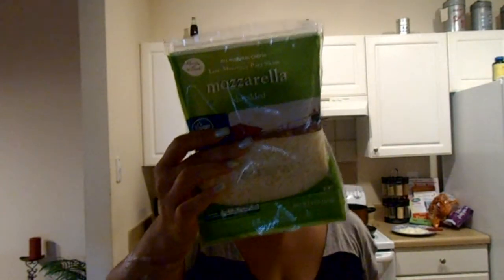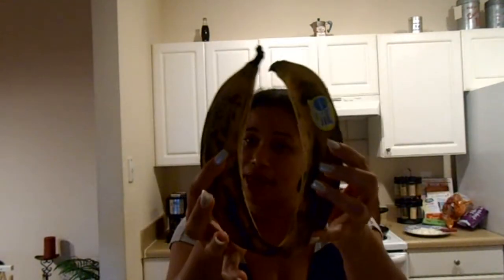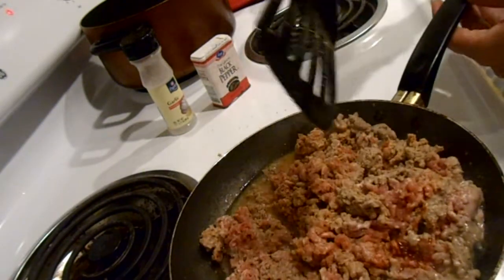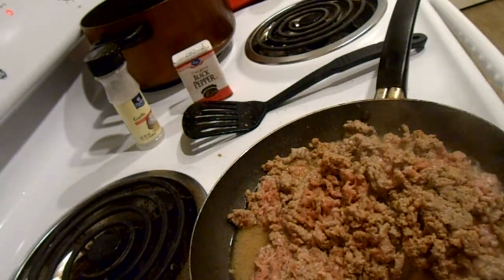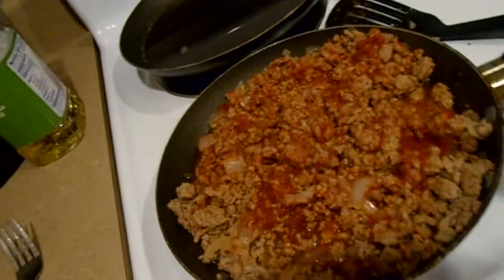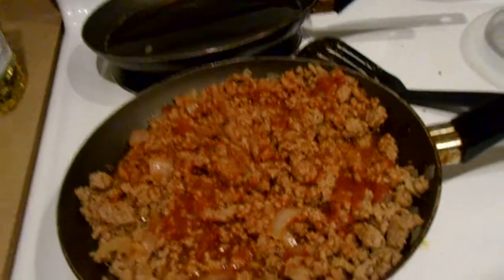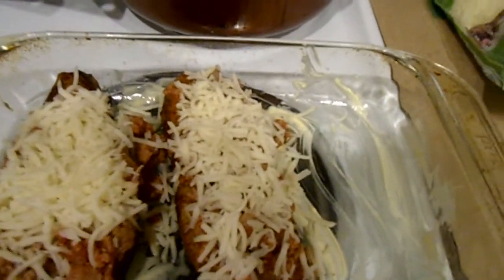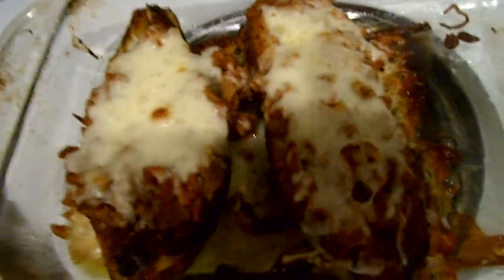Canoas D carne D pavo con Platanos Maduro Video Respuesta a Evelyn Domiguez